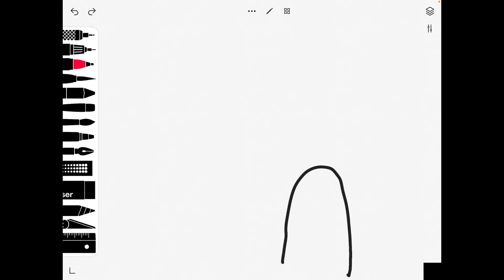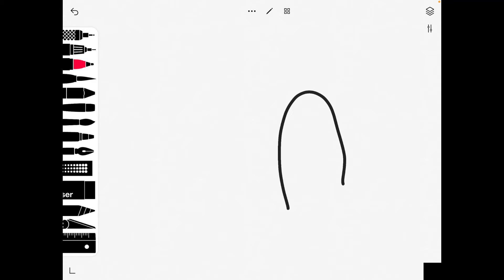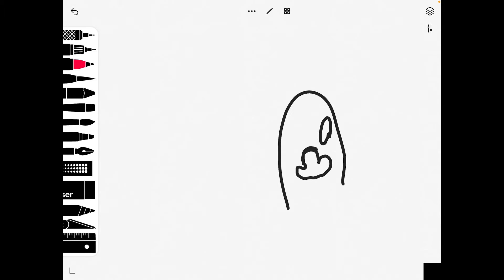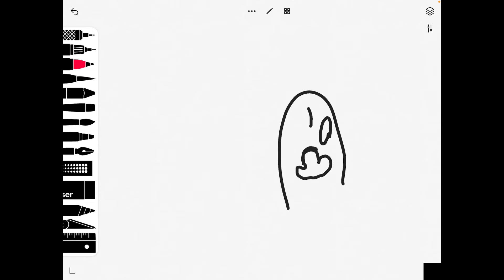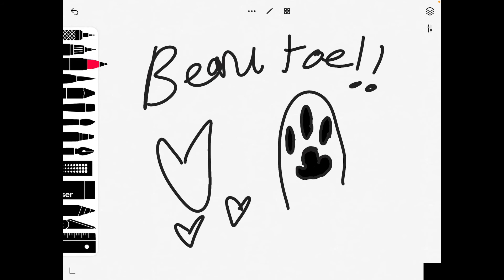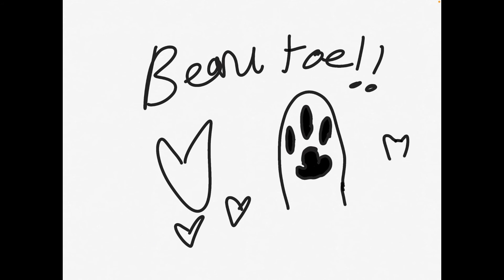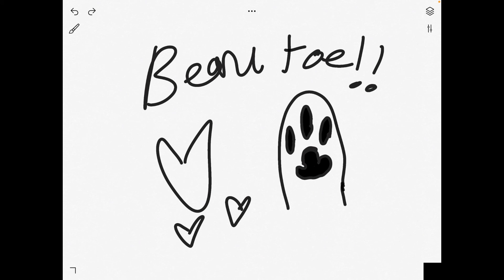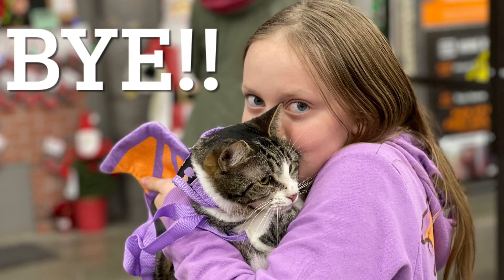How to draw cat bean toes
hello! today i will be showing you how to draw bean toes enjoy!!!